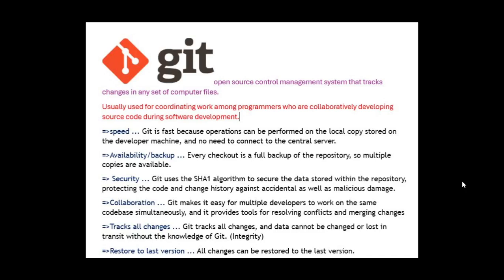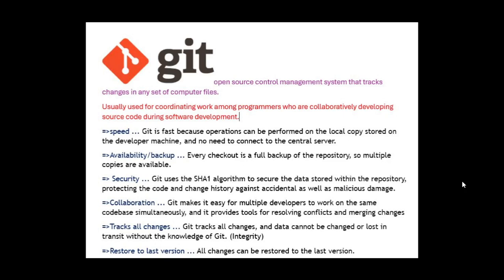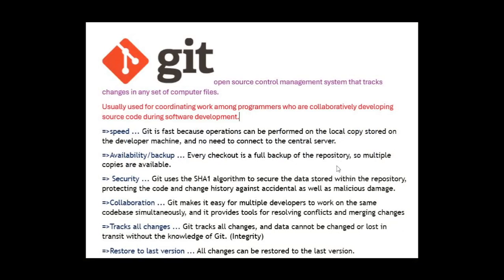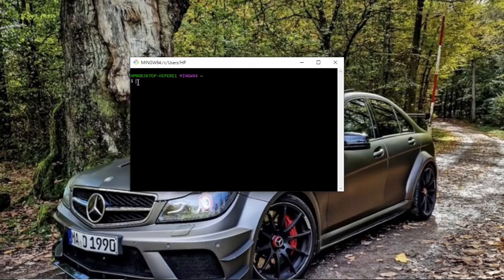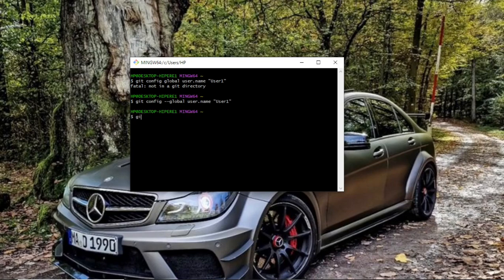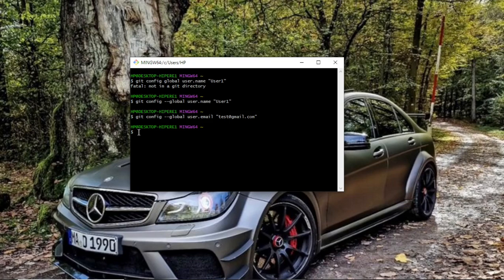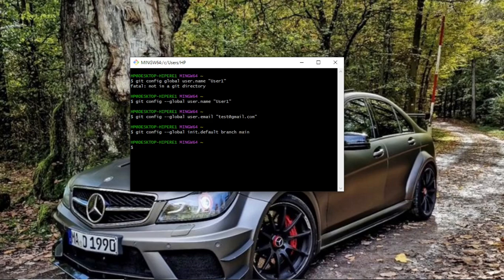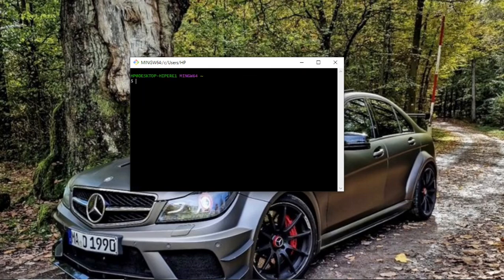Introduction to Git